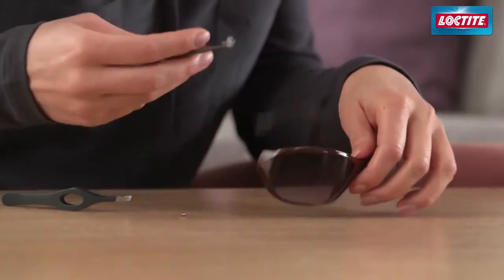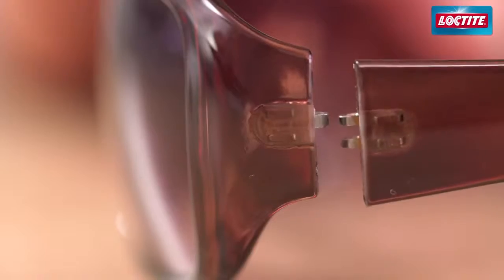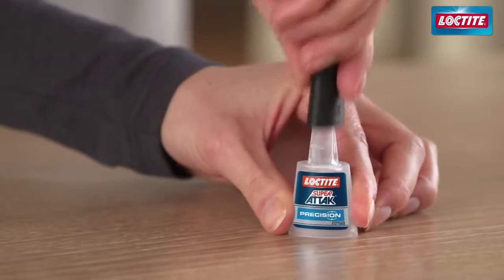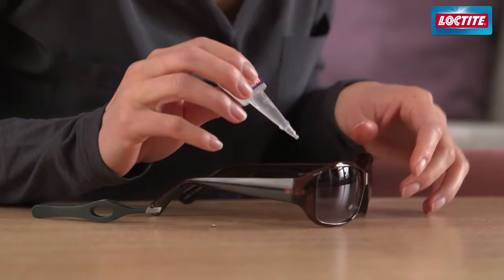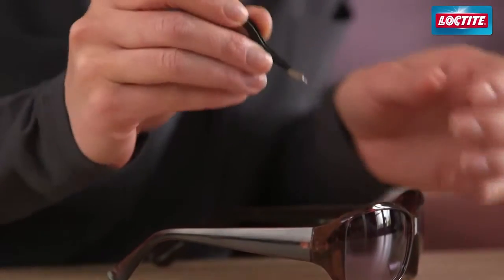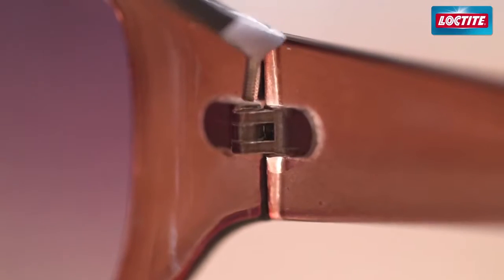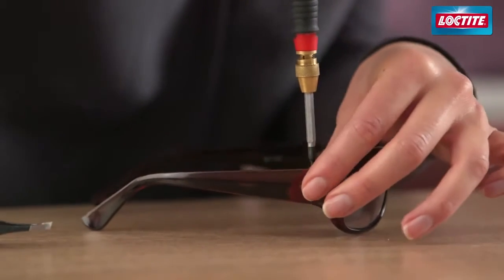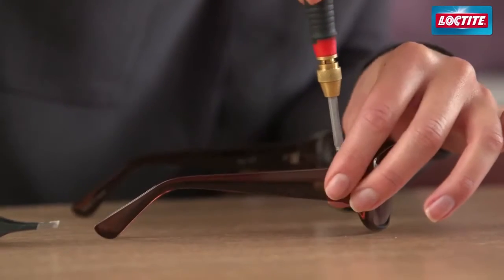Kuidas parandada päikeseprille?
Loctite Super Attak Precision: eelised
- täpne
- tugev
- kiire
- läbipaistev